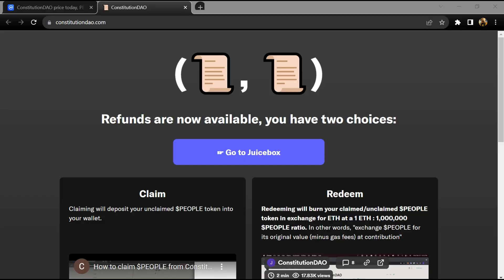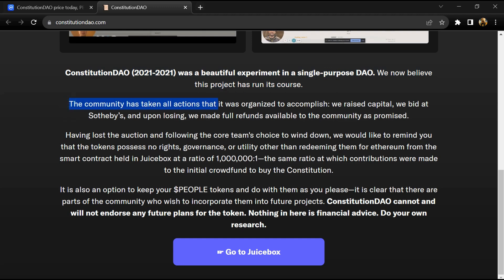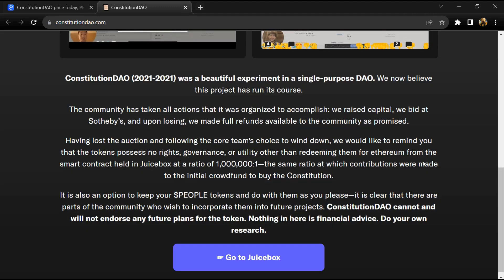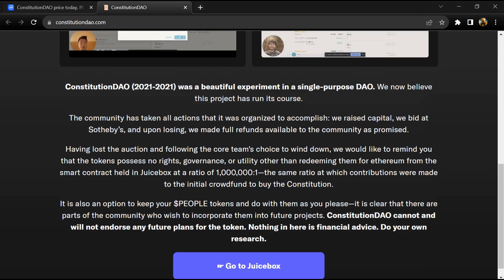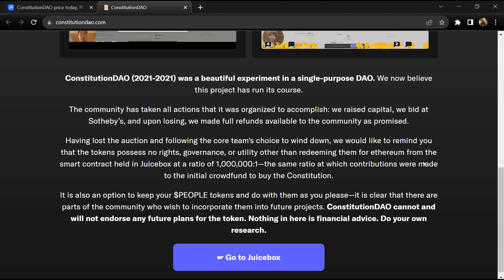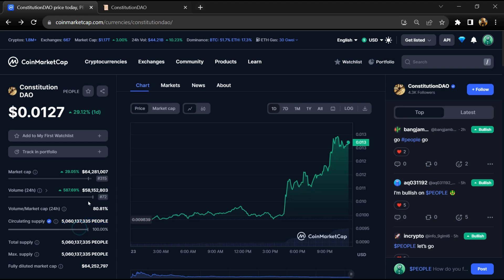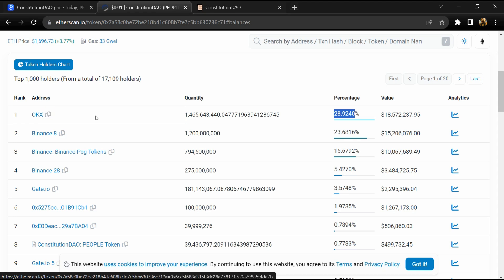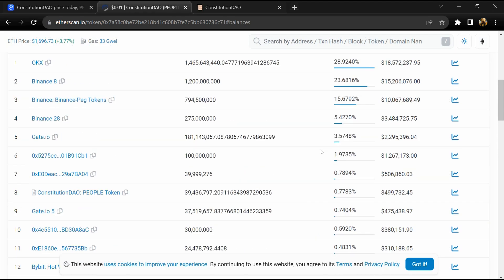What is ConstitutionDAO (PEOPLE) Coin | Review About PEOPLE Token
In this video, I will share a Review of the ConstitutionDAO (PEOPLE) token. I have collected all the data from online sources please don't take this video as financial advice. I am not a financial advisor.